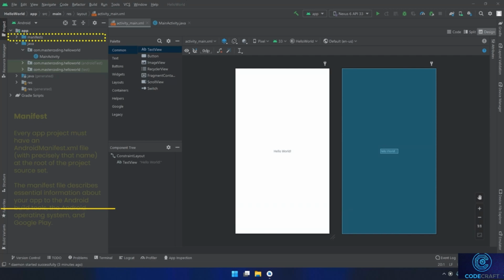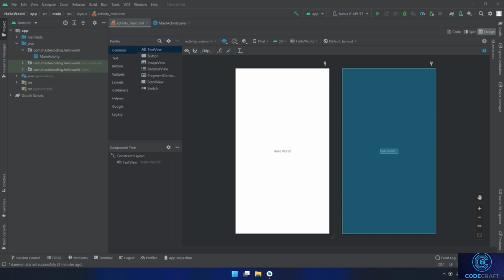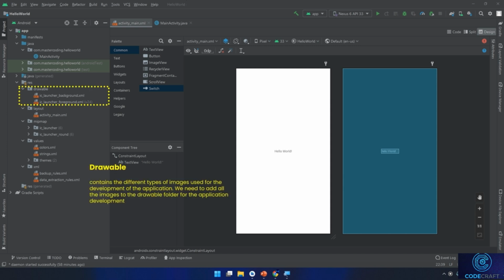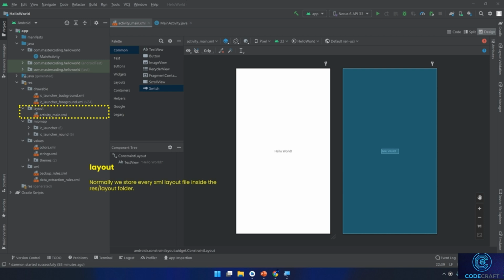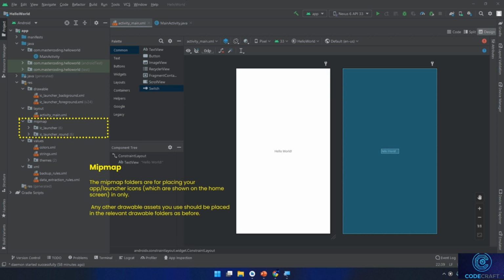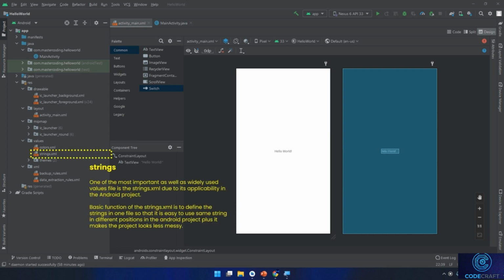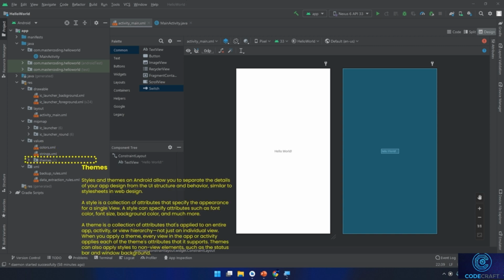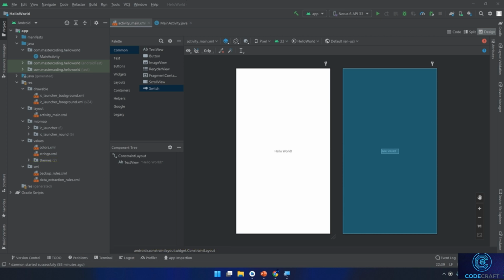(11) Android Project Structure Explained | Android Studio Beginner Guide | Complete Android Course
In this video from The Complete Android Development Course, you will learn about the Android Project Structure and understand how Android applications are organized inside Android Studio.

Understanding the project structure is essential for every Android developer because it helps you manage code, resources, and app components efficiently.

📚 In this tutorial you will learn:

Overview of the Android Studio Project Structure

Understanding app module and project files

Exploring important folders like java, res, and manifest

Understanding Gradle files and build configuration

How Android organizes code and resources

This tutorial is perfect for beginners starting Android development.

By the end of this video, you will clearly understand how Android projects are structured and how to navigate them easily.

Students interested in mobile app development

Developers starting Android Studio for the first time

Android Development

Flutter Development

Firebase

Graphic Design

Video Editing